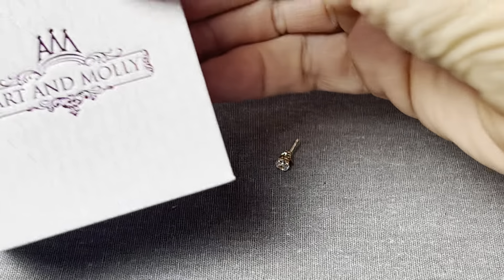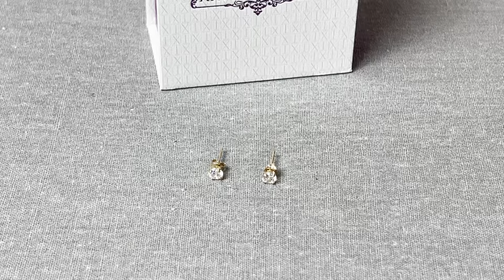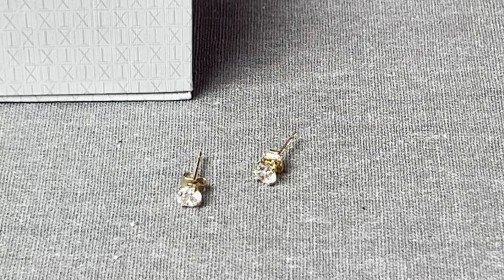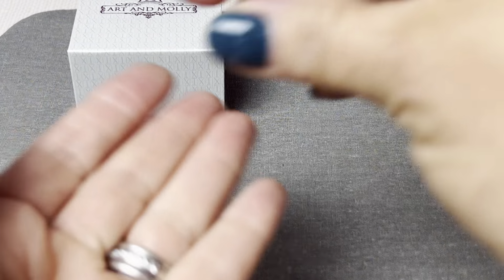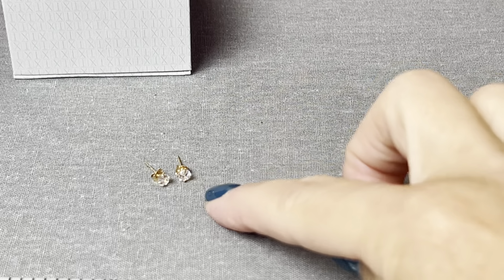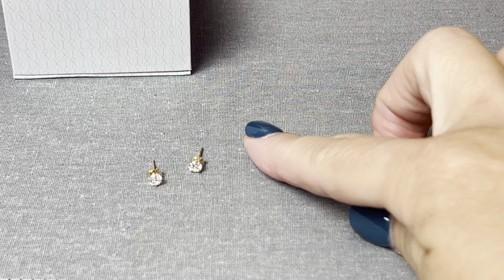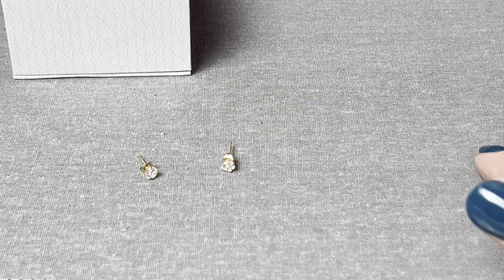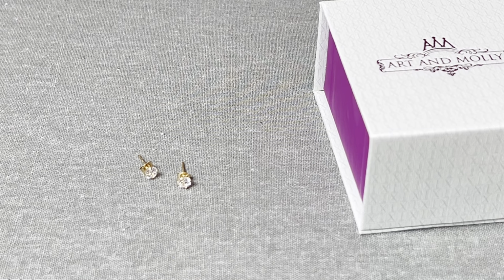Art and Molly Solid 14k Yellow Gold Solitaire Round Cubic Zirconia CZ Stud Earrings Review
Review of the Solid 14k Yellow Gold Solitaire Round Cubic Zirconia CZ Stud Earrings with 14k Gold Butterfly Push Backings.